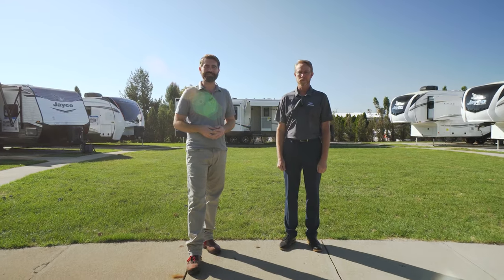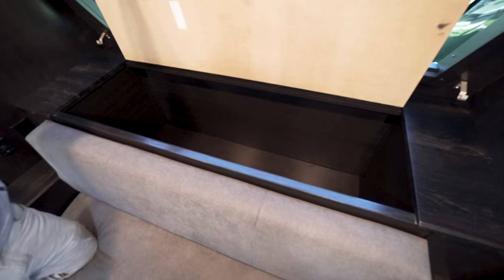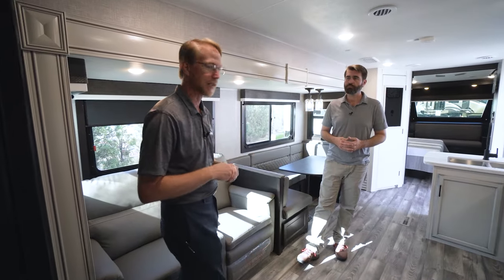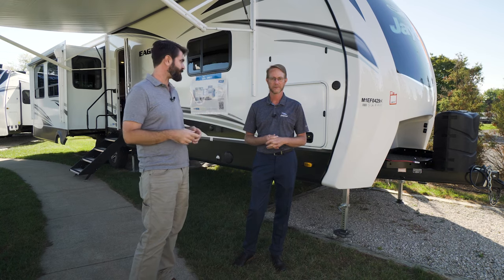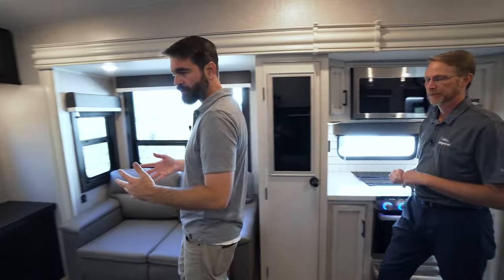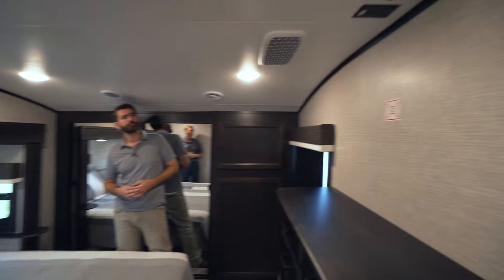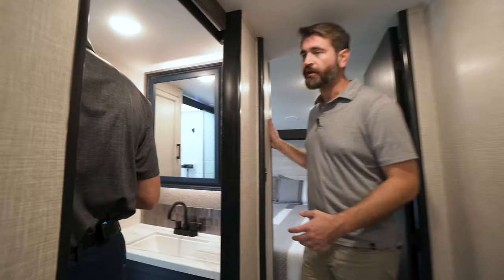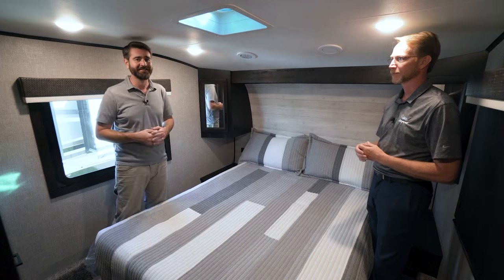New 2022 Jayco Eagle Features on Fifth Wheel & Travel Trailer Camper with Southern RV McDonough, GA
Join us as we take a look at what's new on the Jayco Campus for 2022.  We're joined by Jason Martin Director of Product Development at Jayco.

324 Industrial Blvd.